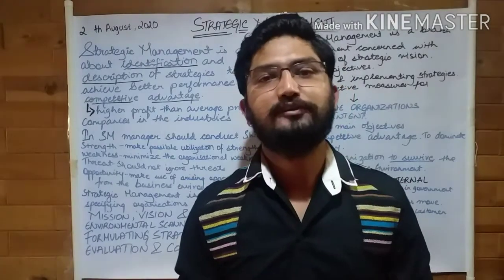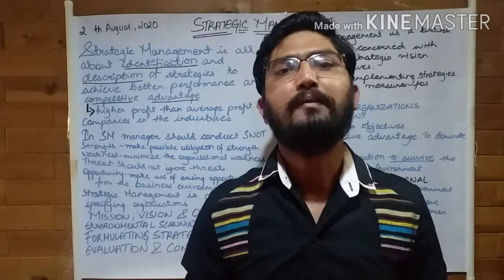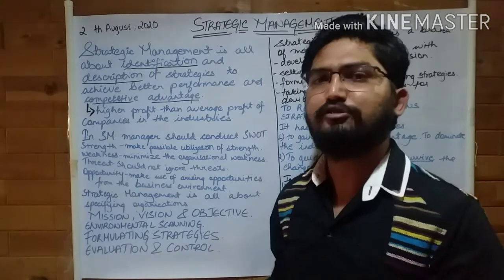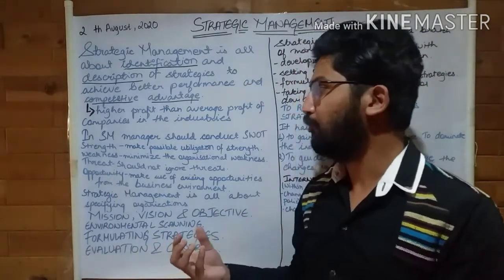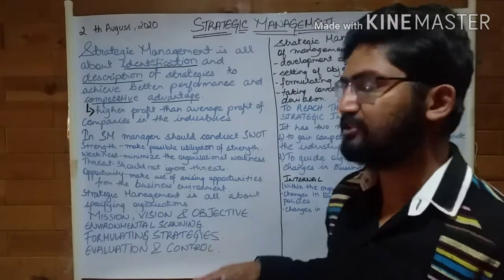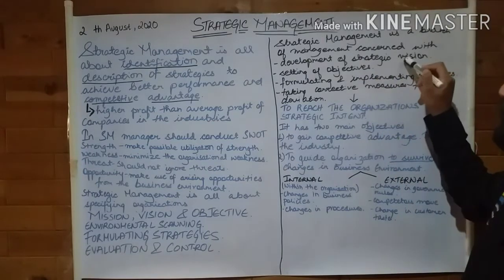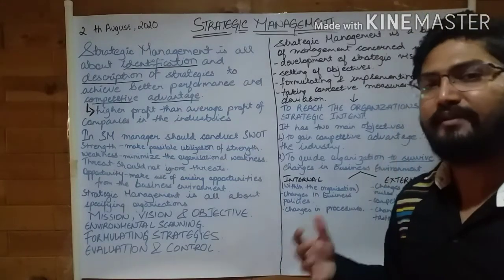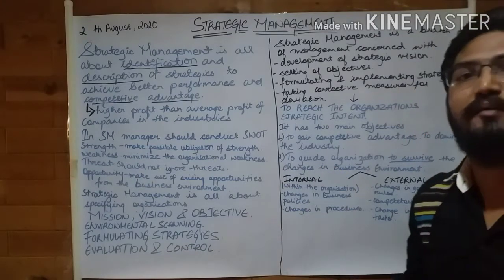MEANING CONCEPT AND DEFINITION OF STRATEGIC MANAGEMENT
IN THIS VIDEO WE HAVE EXPLAINED THE CONCEPT OF STRATEGIC MANAGEMENT.THE DEFINITION AND THE TWO MAIN OBJECTIVES ARE ALSO COVERED IN THIS VIDEO

WHAT IS STRATEGIC MANAGEMENT?
DEFINE ANS EXPLAIN STRATEGIC MANAGEMENT.
MEANING OF STRATEGIC MANAGEMENT